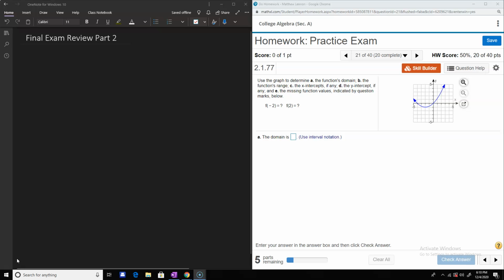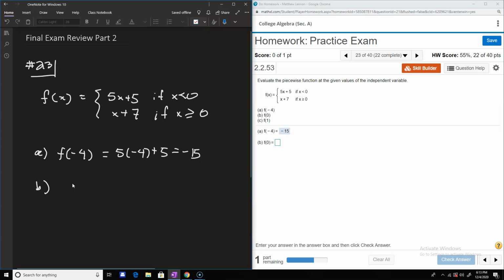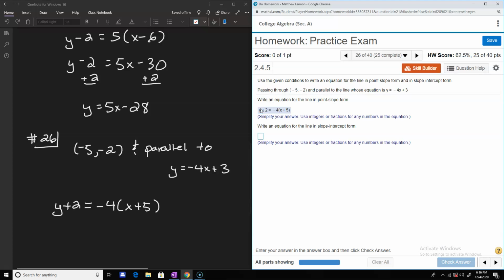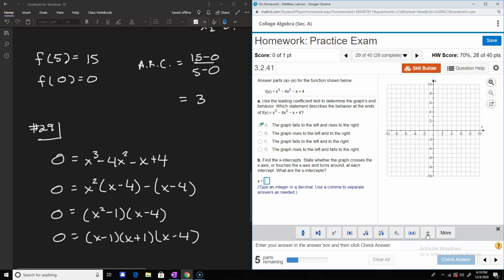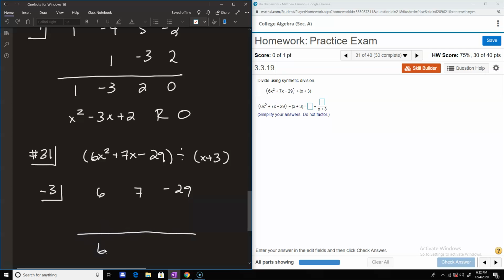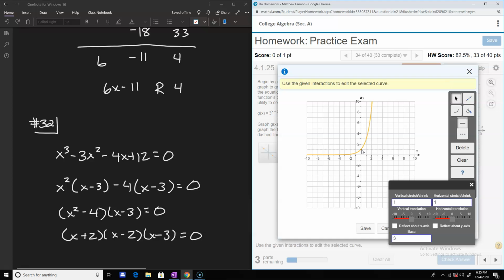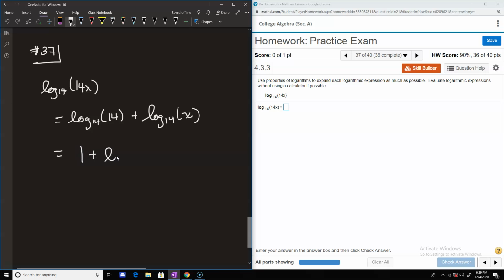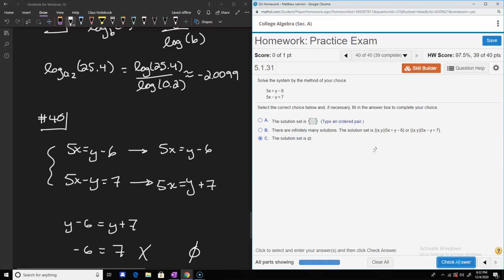Final Exam Review Part 2